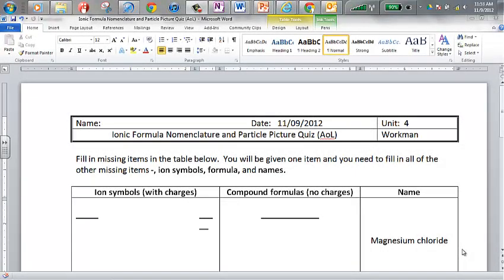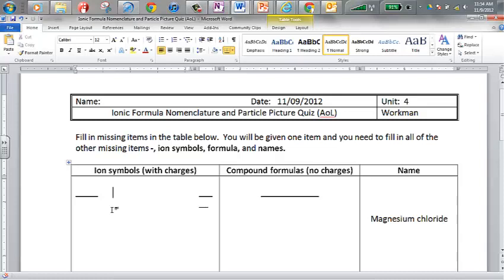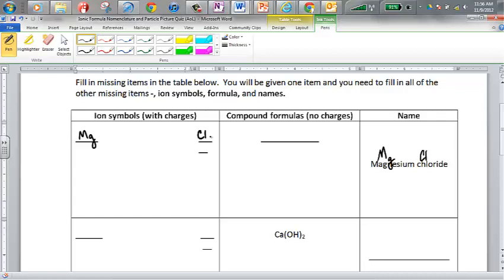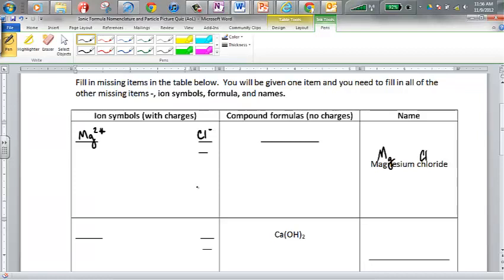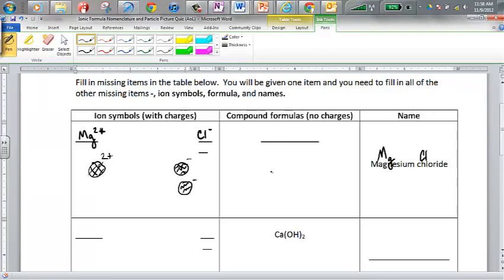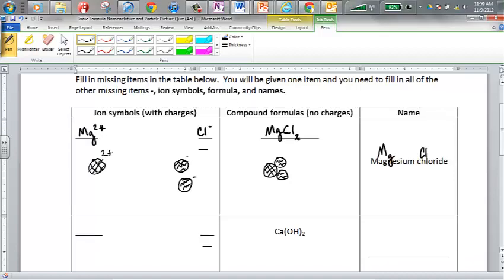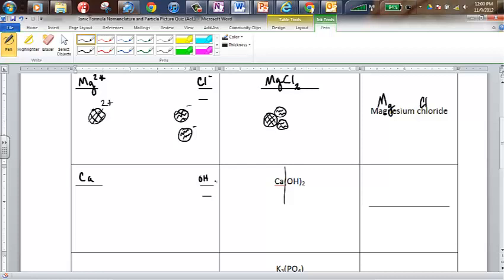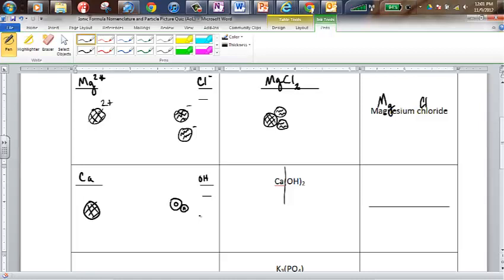Ionic formula nomenclature practice quiz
Mr. Workman describes how to complete the first two questions on the Ionic nomenclature practice quiz that was given out in his class on Friday 11/09/2012.  How to figure out formulas when names are given, or how to figure out names when formulas are given is described.